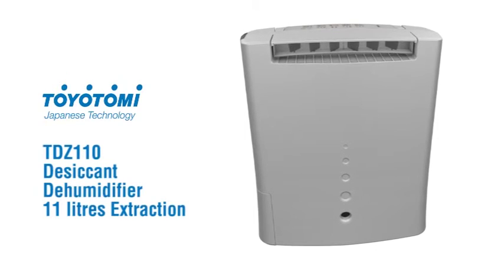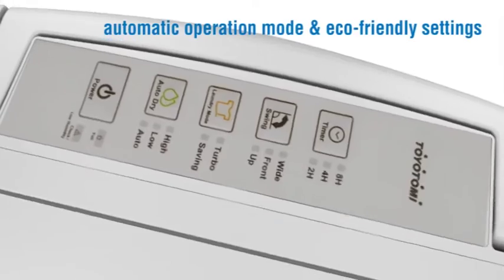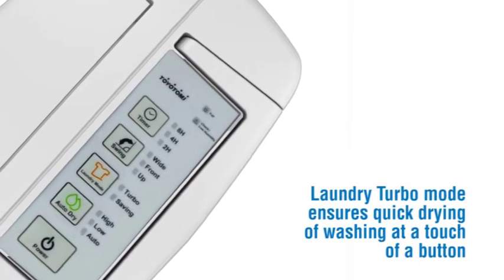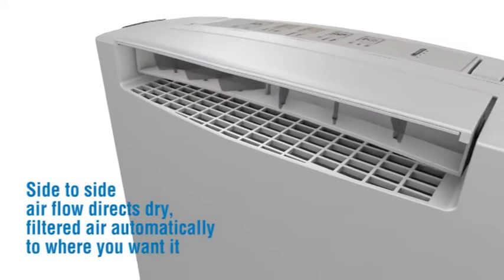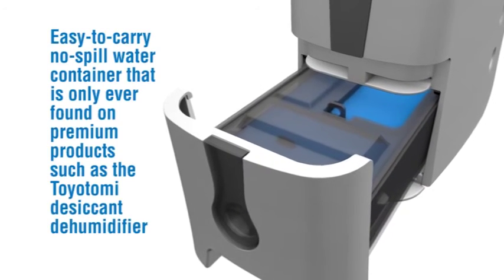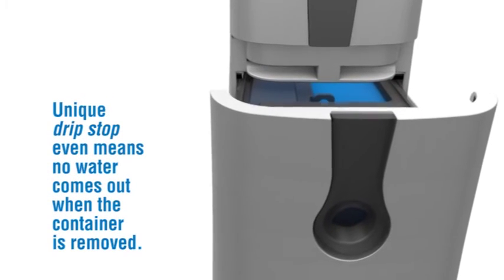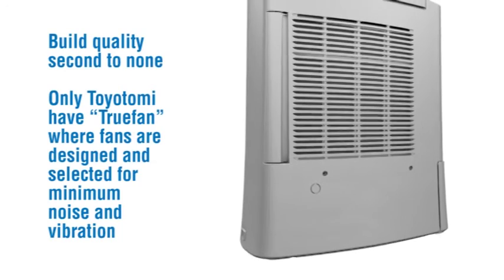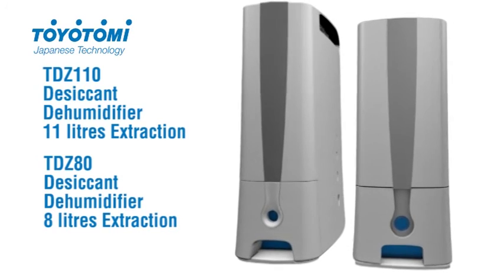Home Dehumidifier TDZ110 & TDZ80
Probably the most powerful home dehumidifier using absorbtion technology.  Unique energy saving & safety features make it safer than others and lest costly to run.  Japanese technology designed for Europe